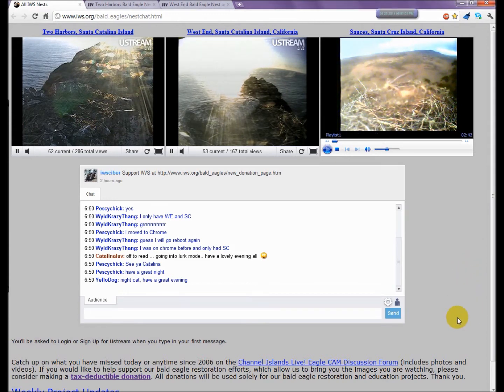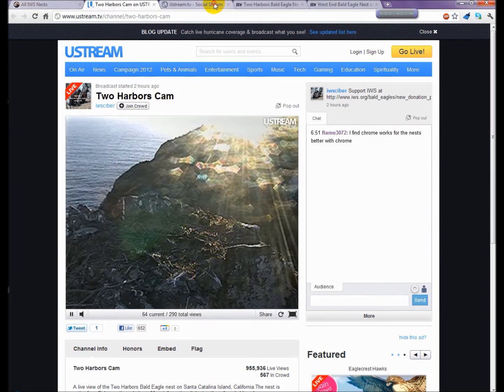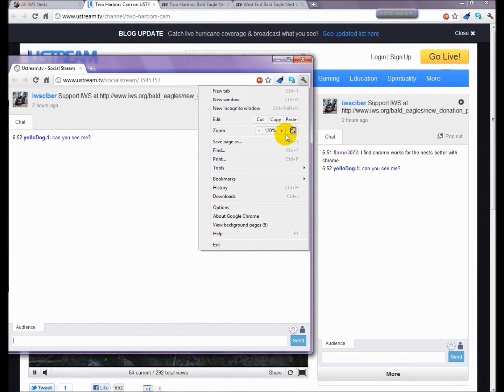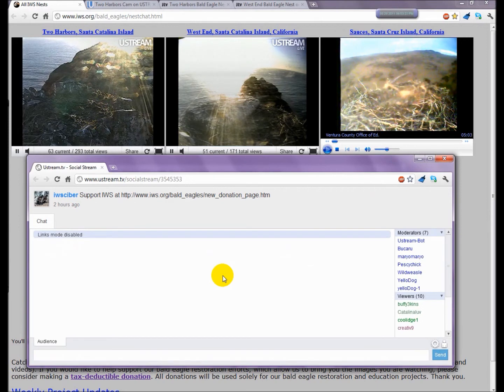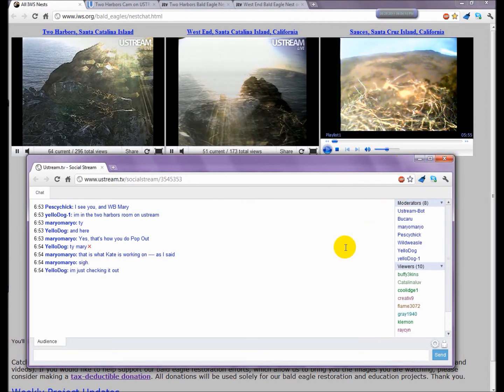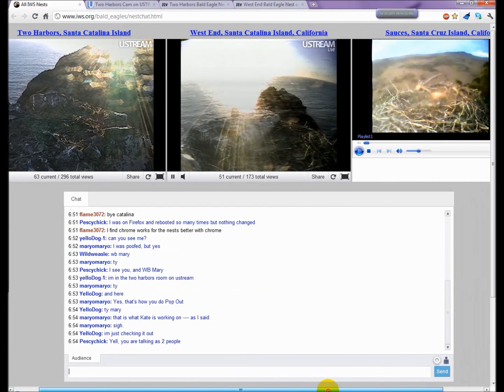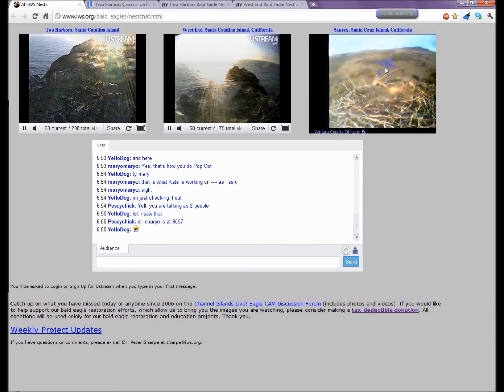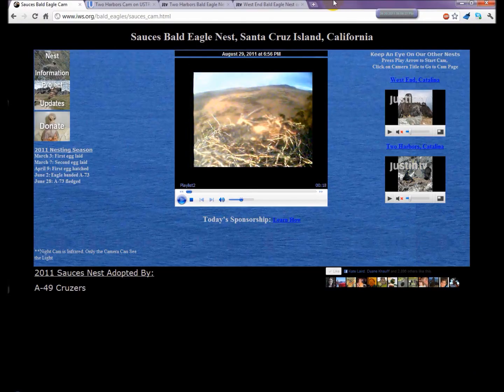08-29-11 Instructional on Pop out and Resize.wmv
With the changeover from Justin to Ustream, here's some helpful hints on how to navigate on Chrome using Win 7.  Some translates over to both FF and IE